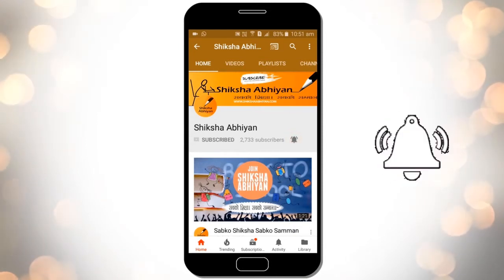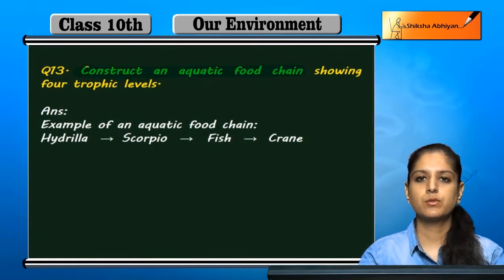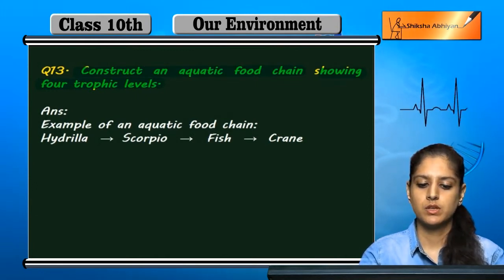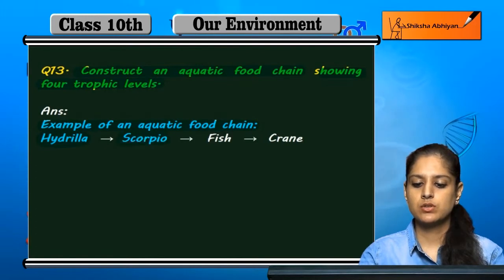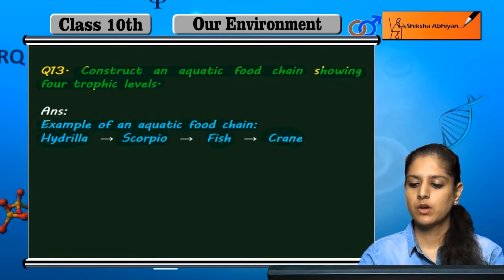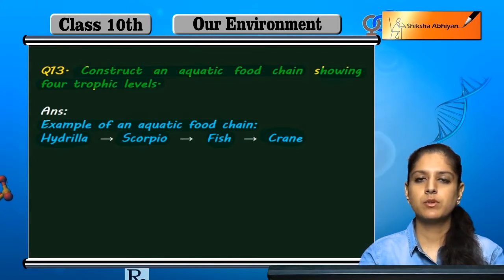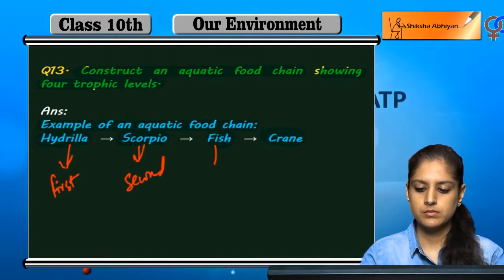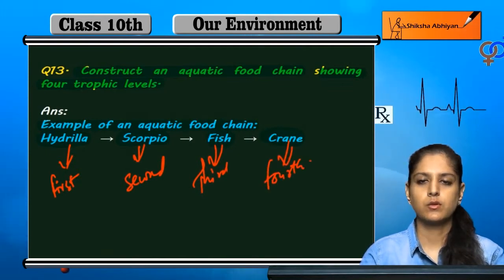Q13 Construct an aquatic food chain with four trophic levels | Our Environment | CBSE Class 10 Bio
This video is a part of the series for CBSE Class 10, Biology demo videos for the chapter “Our Environment.” In this series, we have completed all the concepts, examples and the entire NCERT exercises. It is the part of an initiative taken to provide quality online education to students free of cost on YouTube.